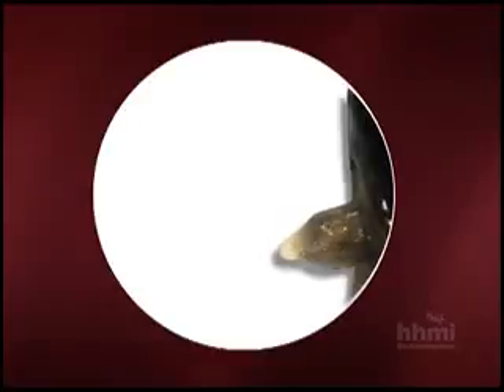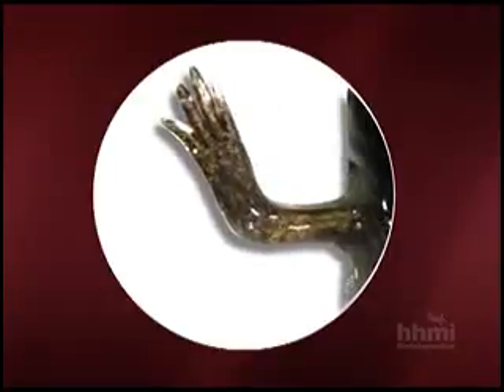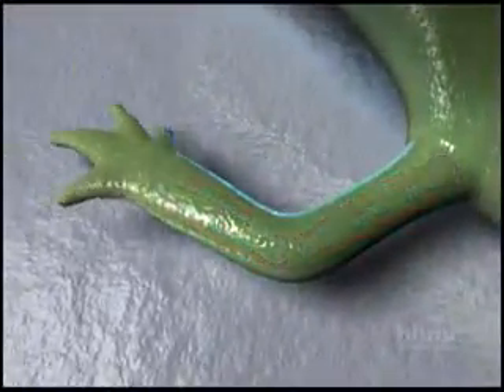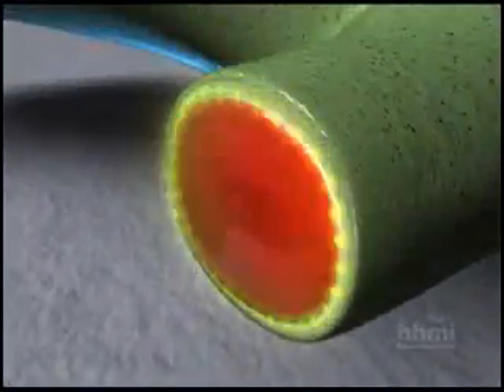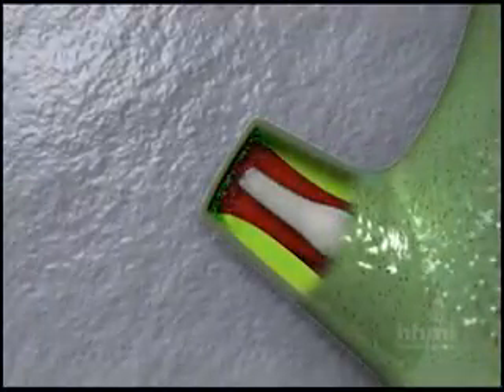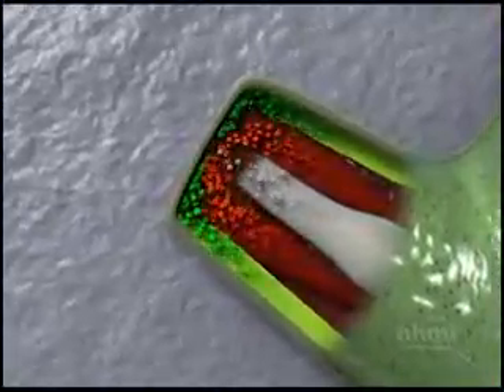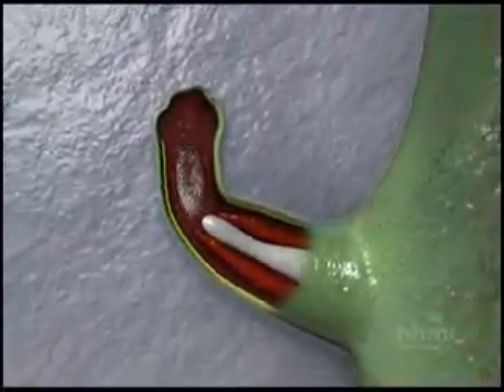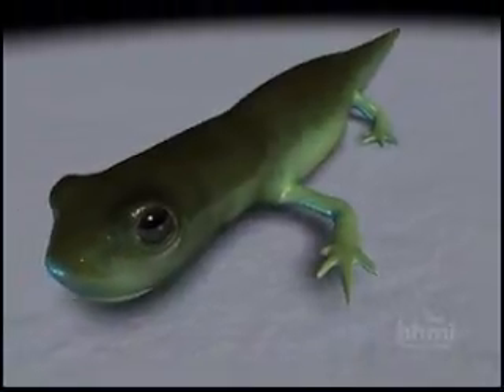Regeneration in amphibians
Development biology